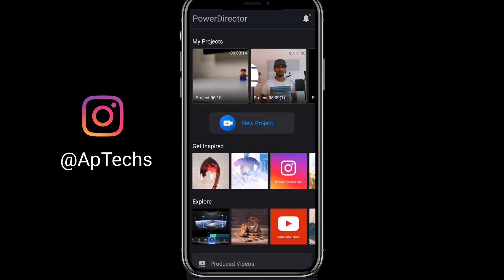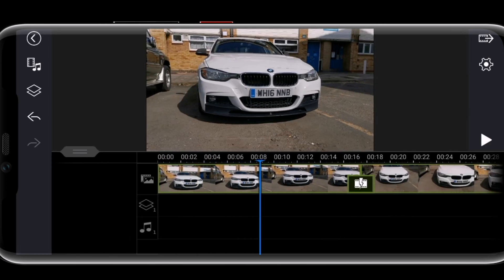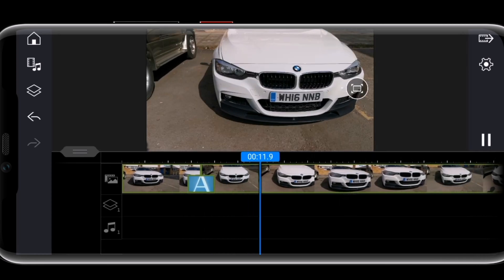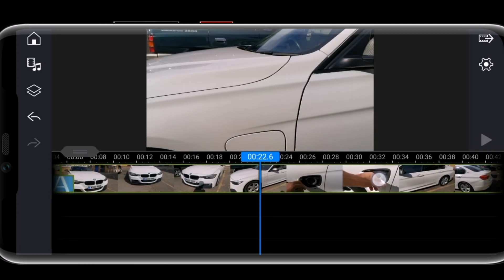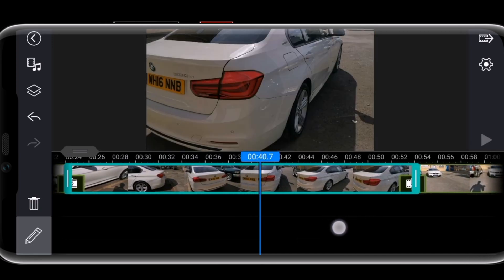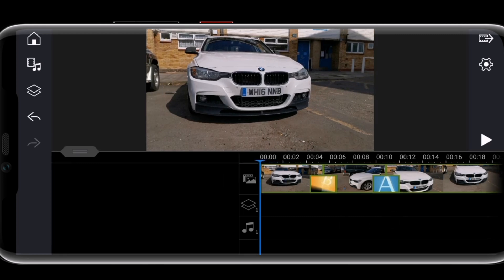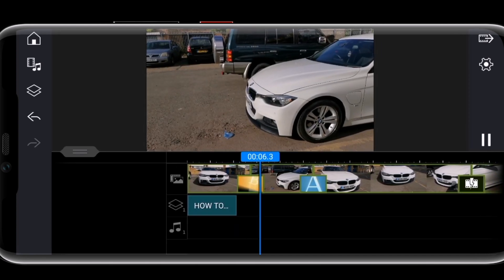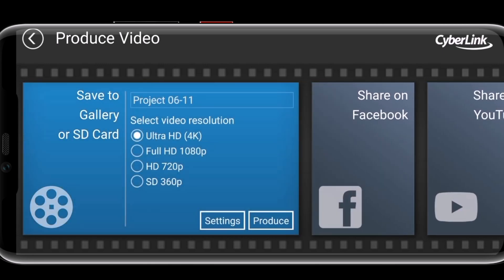How to edit videos for YouTube on IPhone and Android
Editing YouTube videos could be wild until you find something that fits your needs without paying and does not require lots of hours studying. In this videos I will demonstrate step by step for beginners how to edit on IPhone/Ipad and Android using app called for Power Director from CyberLink. This App comes with lots of short videos and green screen studio clips ready to be used.

Camera and other gears used:
Sony a6300
Gorilla Tripod
DJI Oslo Mobile 3
Lighting setup